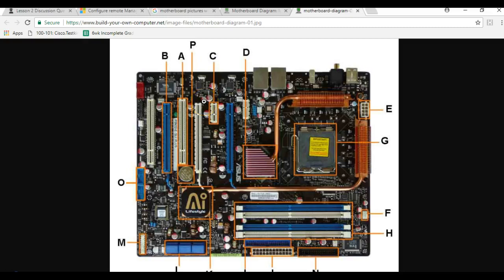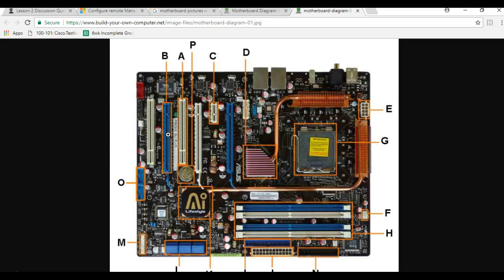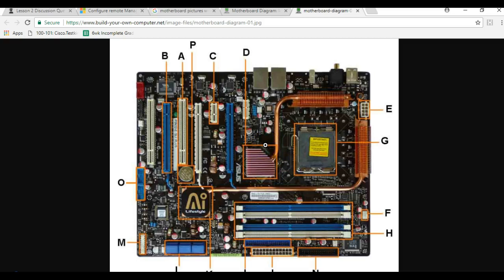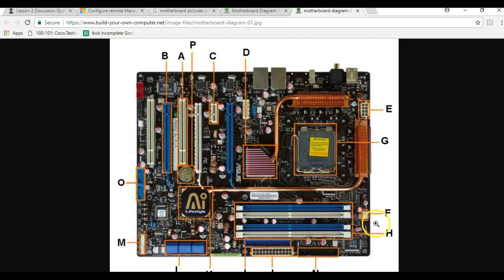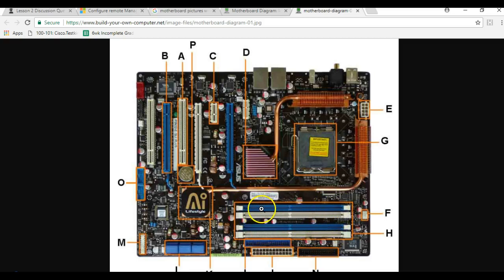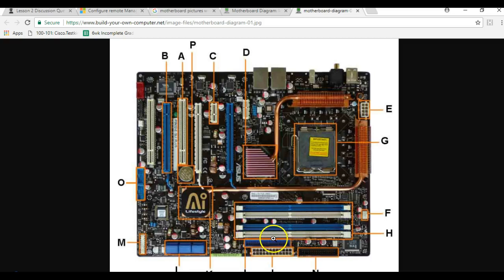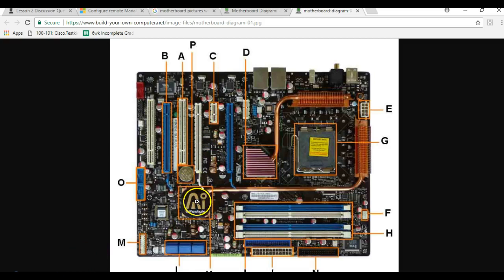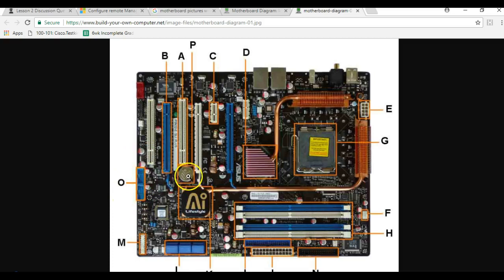INT1110_MotherBoard Componets